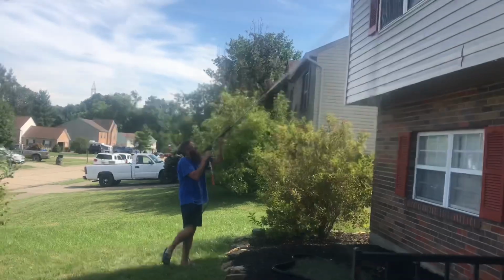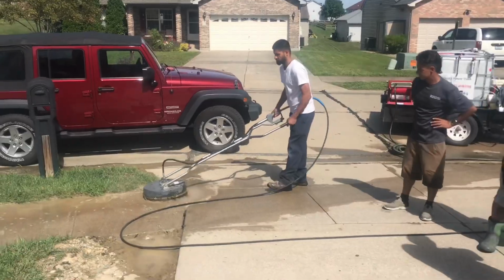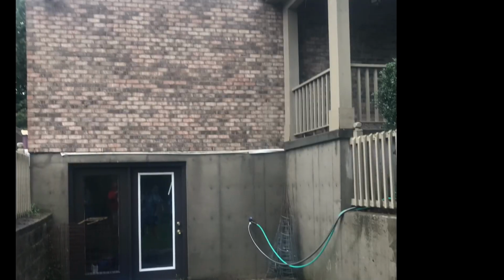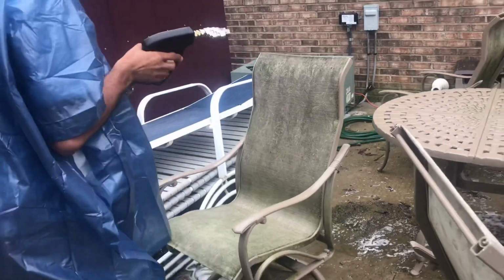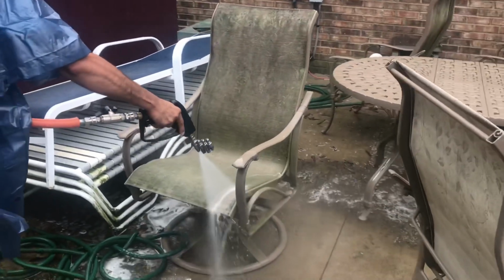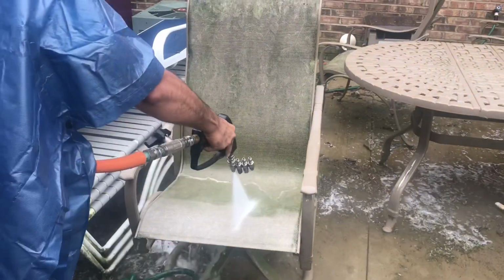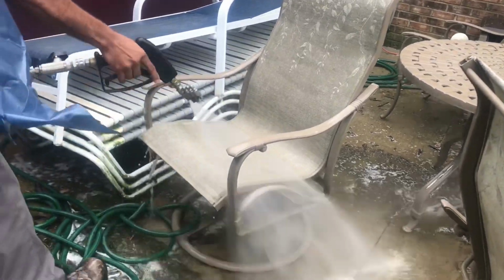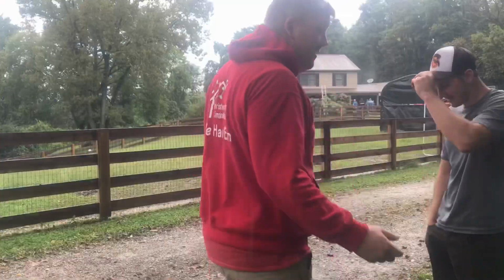Pressure Washing Class Overview And Review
This is a review and an overview of the pressure wash class in August.

HELPFUL RESOURCES

Looking to start or grow a Christmas Lights business this year?
Join us in Cincinnati this August and take the next step to year-round profits!

PRESSURE WASHING CHEMICAL INJECTORS

HOSES AND QUICK CONNECTS

PRESSURE WASHING GUN

ROOF CLEANING SETUP STUFF

✅ Delavan FB 2 12V, 60 PSI, 7.0 GPM ROOF CLEANING PUMP

WINDOW CLEANING SETUP

OTHERSTUFF